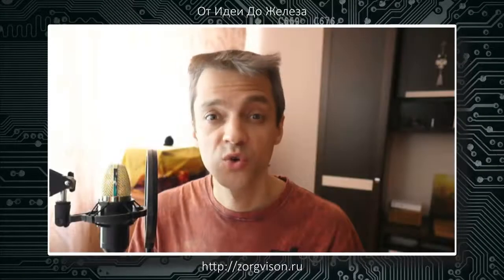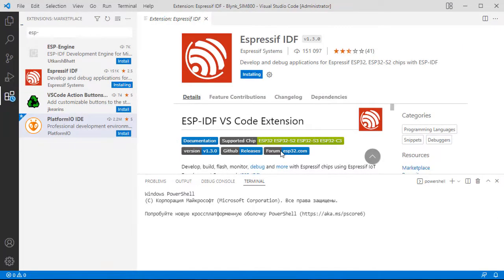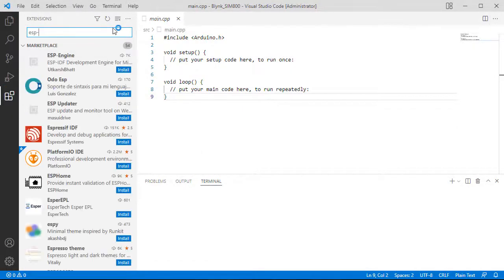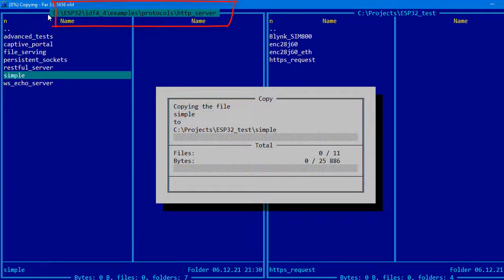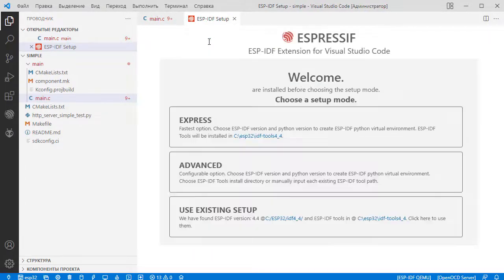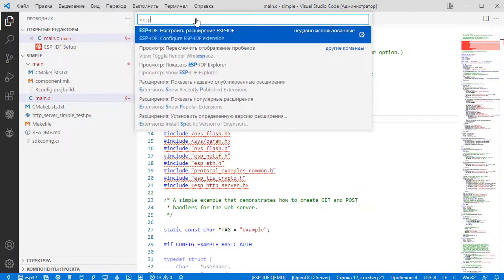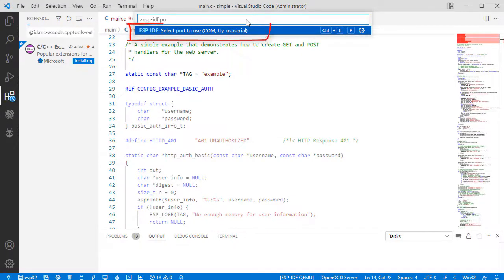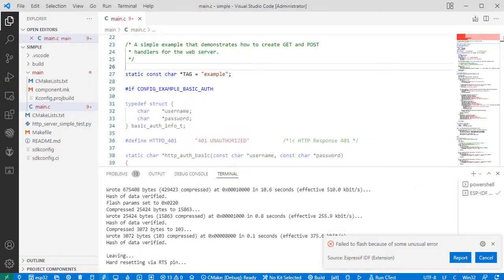HOW TO BUILD ESP IDF PROJECT IN VS CODE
In one of my previous videos I showed one trick how to build your projects under VS Code.
That trick was based on VS Code settings.
And for some reason after some update of VS Code it stopped working.

Anyway that trick wasn't so cool because we needed to configure workspace for each project in a special way.

I also found plugin from Espressif.
Previously it was unclear how to make it working. It was preblematically to configure it.
But last versions of this plugin work very cool.

If you need my assistance for developing an engineering sample of controlling device you may BOOK a FREE Consultation with me: